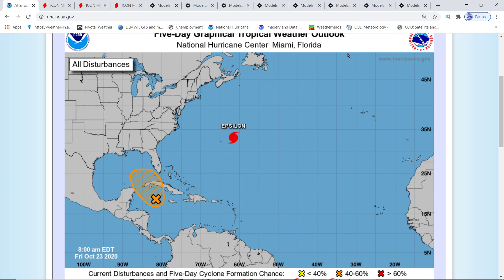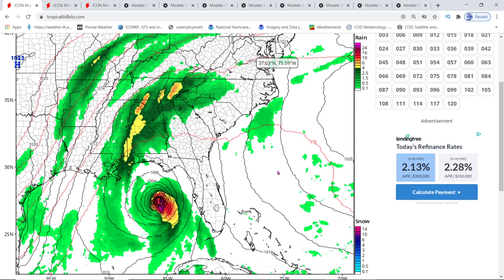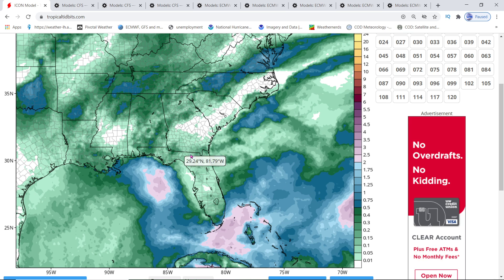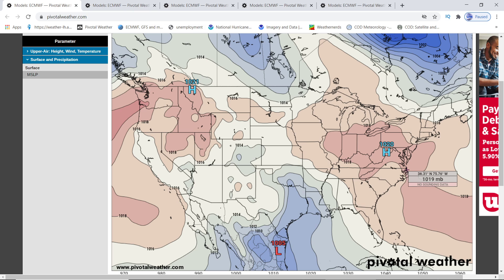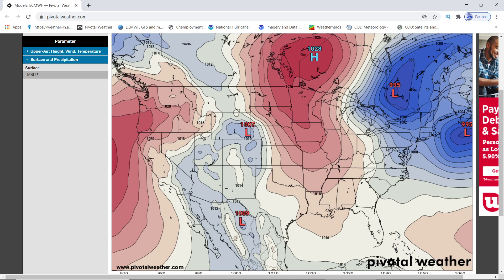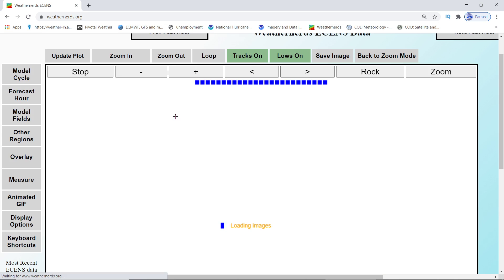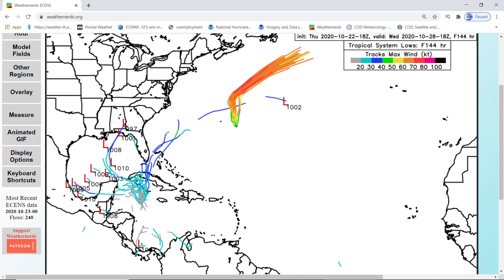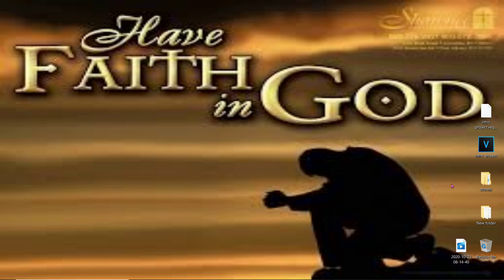Invest 95L Potential Hurricane Zeta ? In The Gulf Of Mexico - WeatherMan Plus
Invest 95L Becomes Hurricane Zeta In The Gulf Of Mexico - WeatherMan Plus